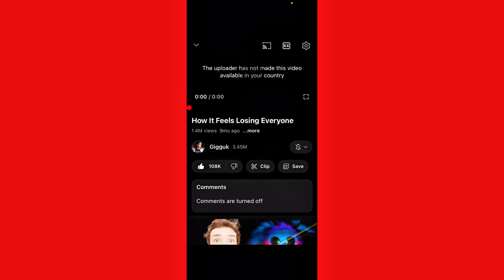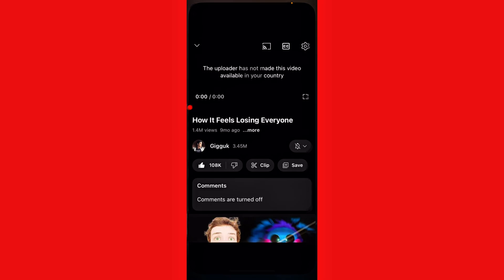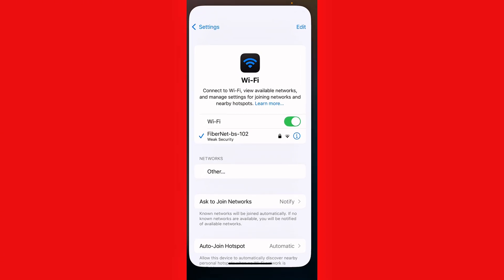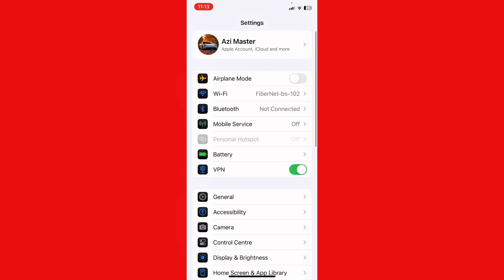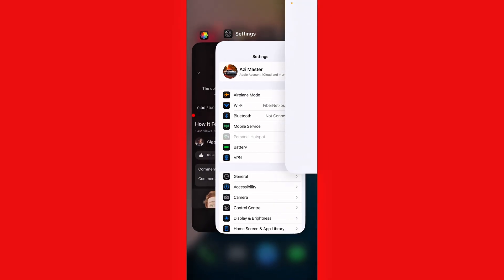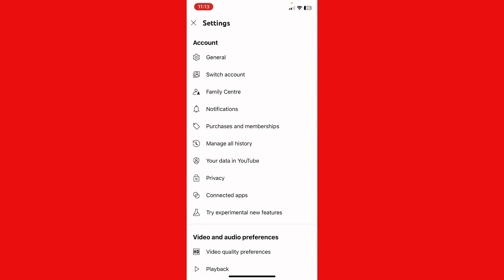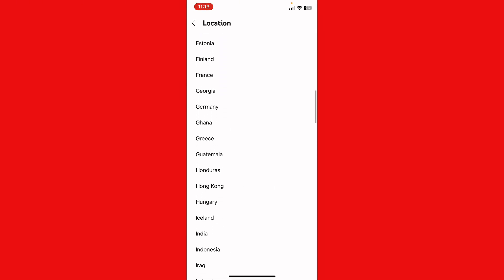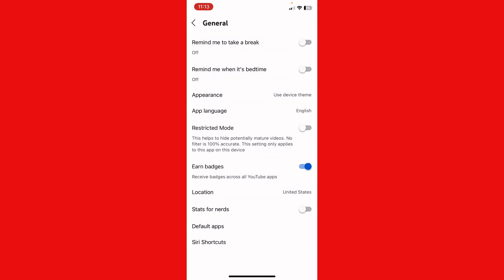How to Fix "The Uploader Has Not Made This Video Available in Your Country" on YouTube | Quick Fixes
Facing the frustrating YouTube error "The uploader has not made this video available in your country"? Don’t worry! In this short and effective tutorial, we’ll show you how to fix country restriction issues on YouTube quickly. Learn simple methods like using a VPN for YouTube, proxy servers, and browser tricks to bypass geo-blocked content easily. Whether you want to unblock YouTube videos or access content worldwide, this guide covers it all. Solve the YouTube country restrictions problem and enjoy seamless streaming without limits. This video is designed for beginners and tech-savvy users alike, offering fast solutions to fix unavailable YouTube videos. No complicated settings or risks involved — just straightforward, safe methods that work in 2025. If you're tired of seeing blocked videos, follow our tips today!

✅Timestamps for 1:43 min video:
0:00 - Introduction to YouTube Country Restrictions
0:18 - Why Videos Are Blocked in Your Country
0:35 - Method 1: Using a Reliable VPN
1:00 - Method 2: Using Proxy Websites
1:20 - Final Tips & Quick Summary
1:35 - Subscribe for More YouTube Fixes

✅Reason to Watch This Video:
If you're tired of missing out on your favorite YouTube videos because of annoying country restrictions, this video gives you fast, safe, and effective ways to bypass them — all in under two minutes! Don't waste time — fix it instantly and enjoy global content effortlessly.